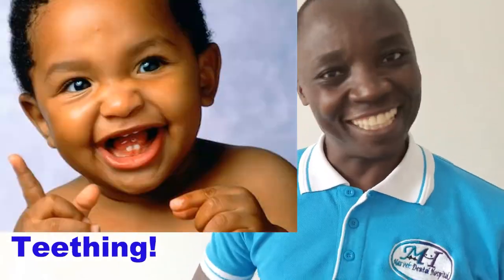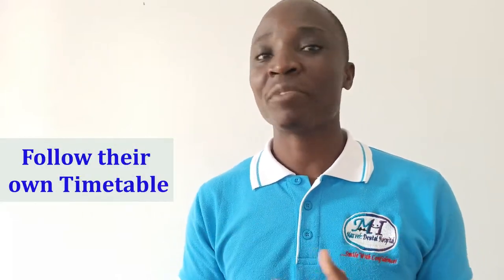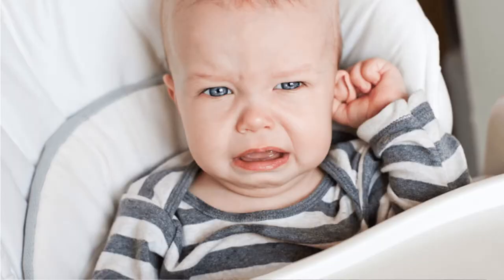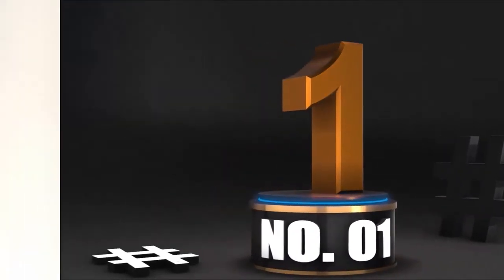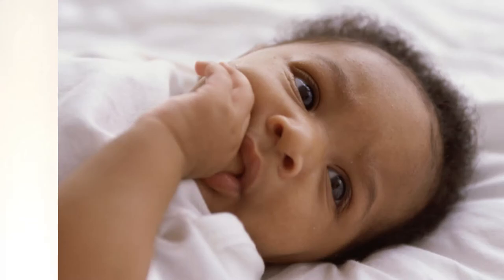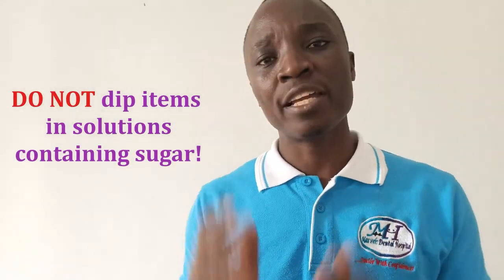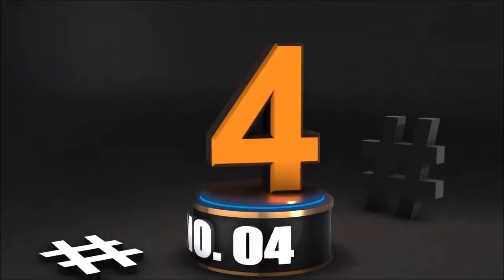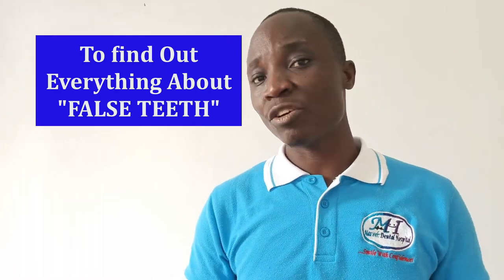Teething in Babies| How to soothe teething Pain.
In this video, we discuss common teething problems in babies and share effective, at-home remedies to soothe their discomfort. Learn about the signs and symptoms of teething, and discover practical tips and natural solutions to help your little one feel better.

TIME STAMPS:
00:00| Intro
00:25| what does teething mean
01:01| How to tell a baby is approaching
           teething.
02:09| How to relieve teething pain by
          rubbing.
02:47| How to use gauze to soothe
           teething pain.
03:04| How to use a cold spoon or
            teething ring soothe teething pain.
03:56| How to use Medication to Relieve
          Teething Pain.
04:46| When to take a teething baby to
           the doctor.
 05:07| How to differentiate teething pain
           from "False Teeth"
05:20|Outro.

About me:
I'm a board Certified Dental Surgeon both in Uganda 🇺🇬 and in Kenya 🇰🇪
I have been practicing Dentistry since 2010
I'm also the founder of Marvels Dental Hospital in Busia Uganda 🇺🇬
I'm currently studying a master's in dentistry in the UK🇬🇧

user discretion is highly advised.

Rights:

All the content in this Channel is property of Dr. Emmanuel Amukun, and cannot be used without express written permission.teething symptoms